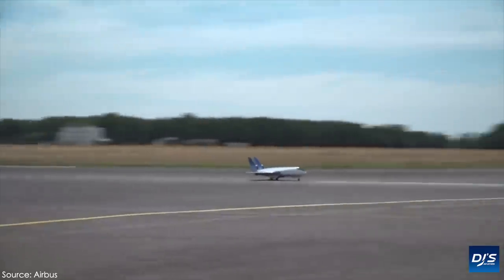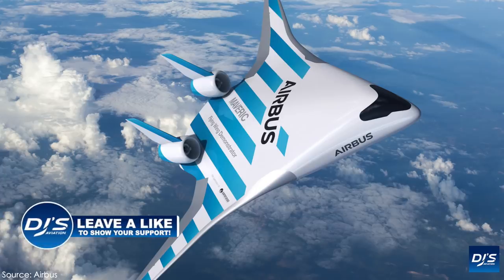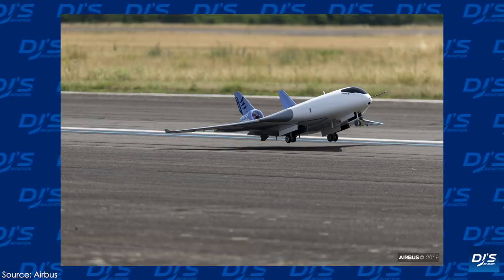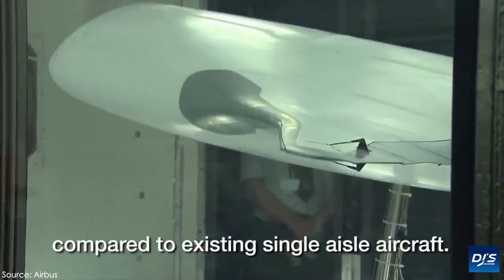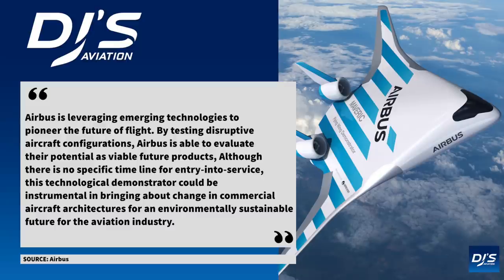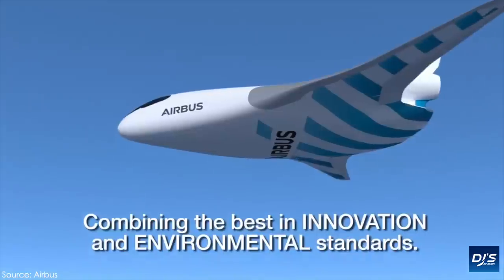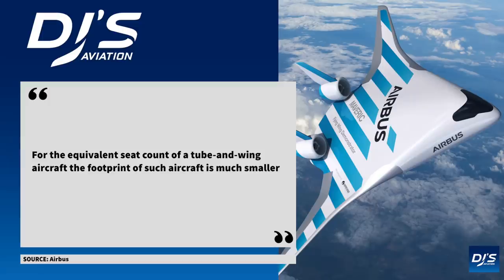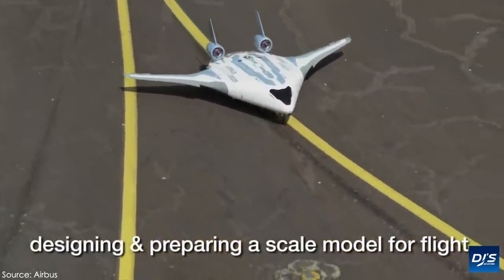Airbus Reveals New Concept Aircraft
Airbus has unveiled a brand new concept aircraft that's already flying at a small scale at the 2020 Singapore Airshow! In today's video, I give you full the run down as to what this aircraft is all about!

• Airbus Newsroom
• Airbus Media Room